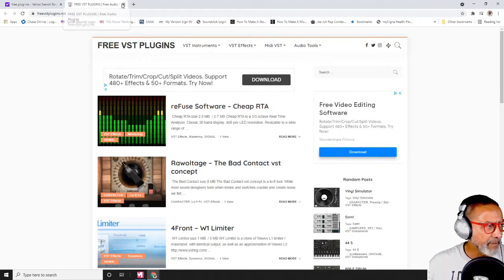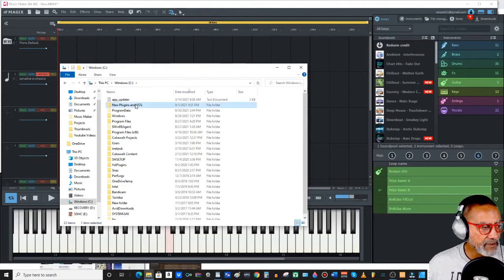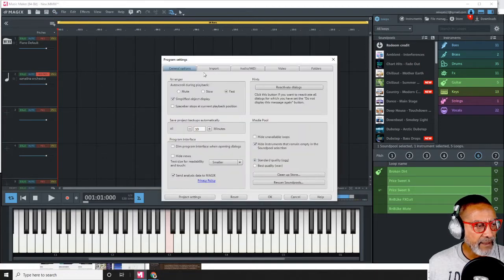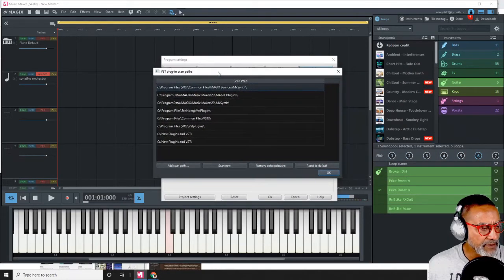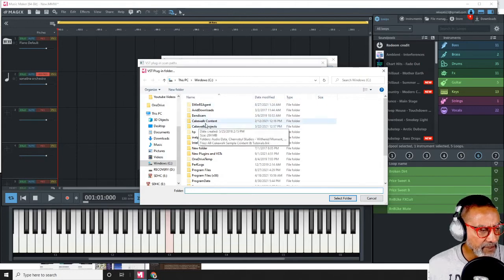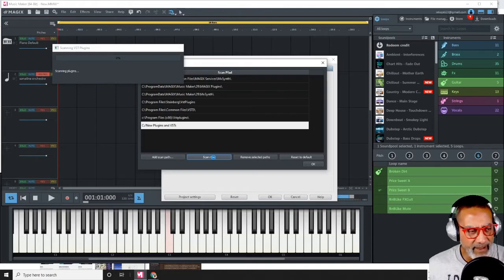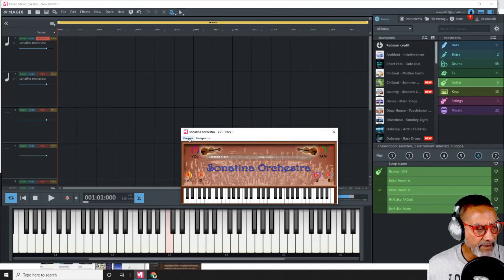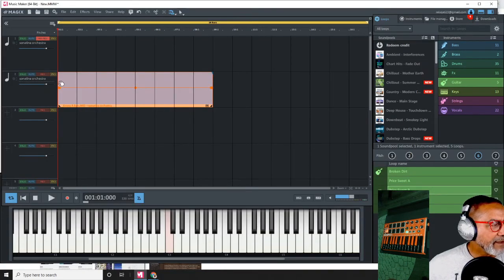How To Load 3rd Party Plugins & VSTs Into Magix Music Maker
This is a quick video on how to load any Plugin or VST into Magix Music Maker. I am using Magix Music Maker 2021 Premium with Windows 10 64-Bit so it may look different...